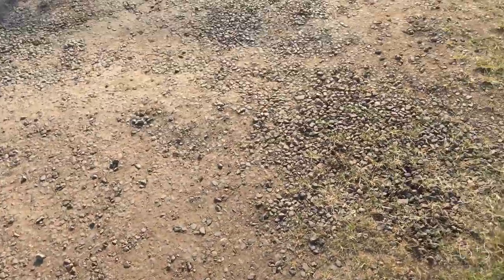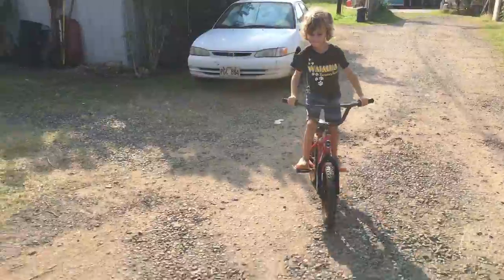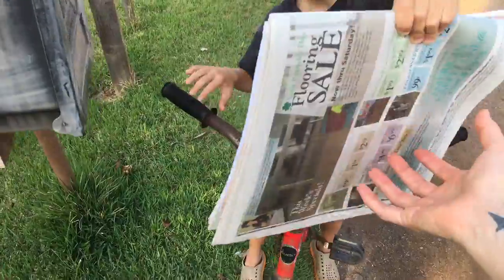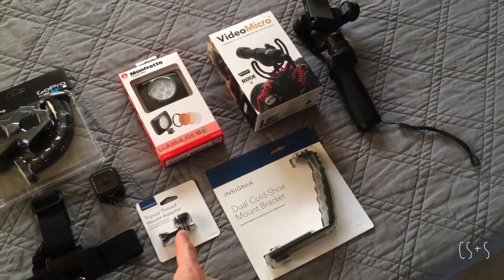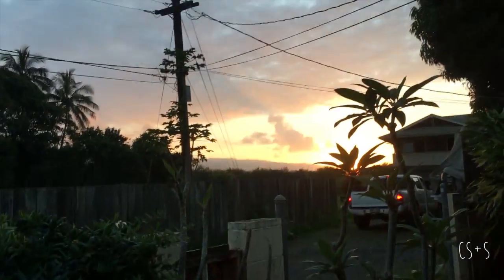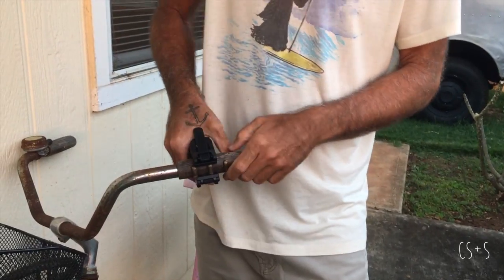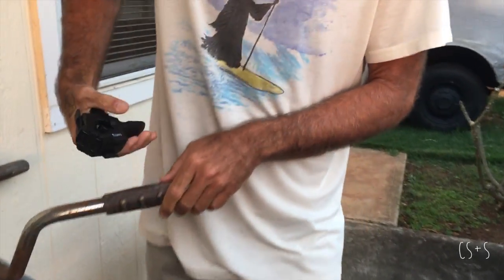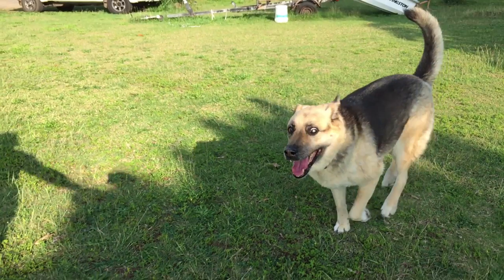VLOGGING WITH OSMO MOBILE + IPHONE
There's drone footage at the end of this video!

In this episode, we find some fun ways to pair the iPhone with gadgets for some really lovely shots...